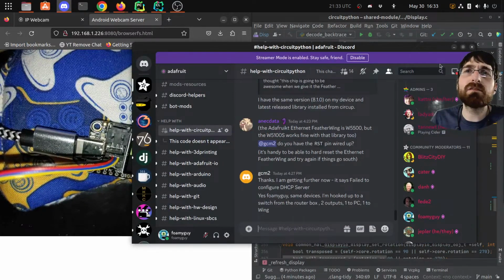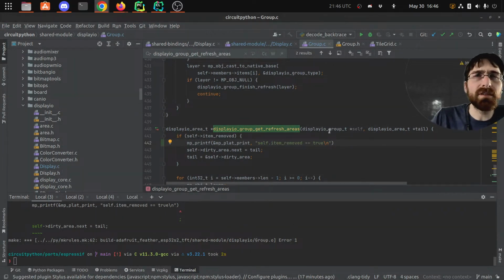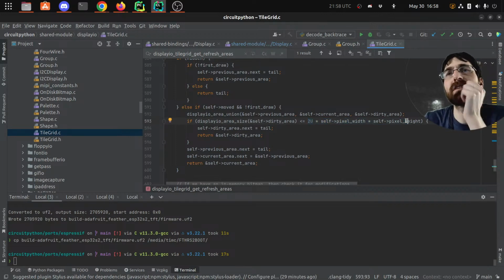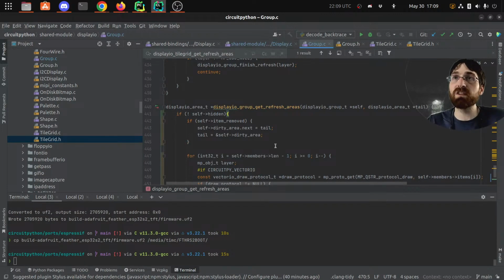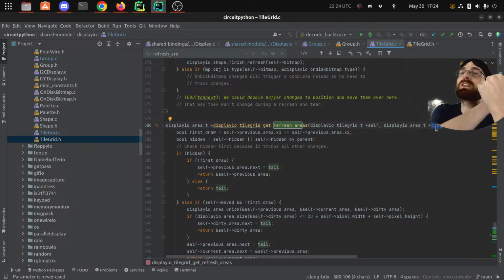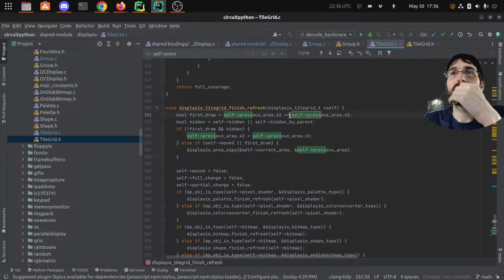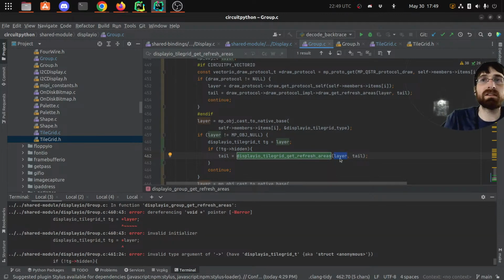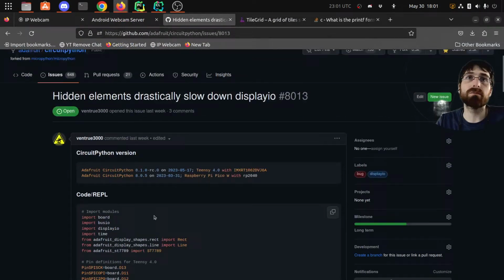CircuitPython - Back on the Bug Hunt in displayio